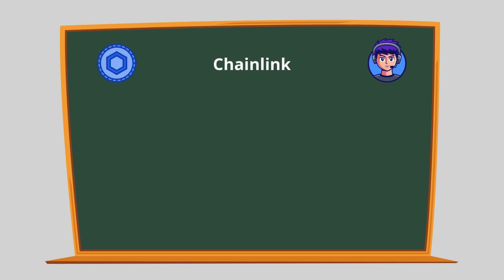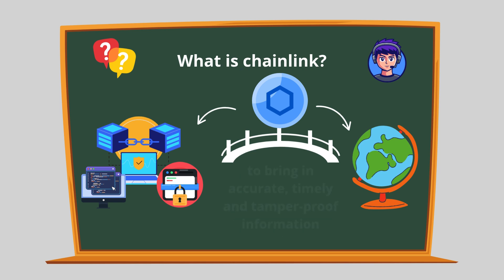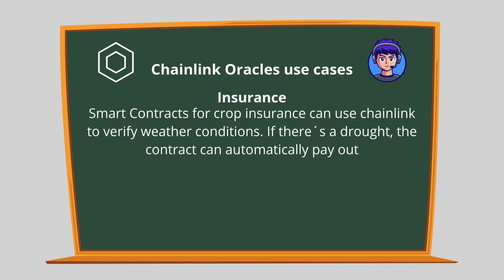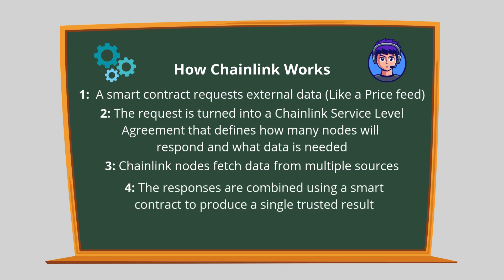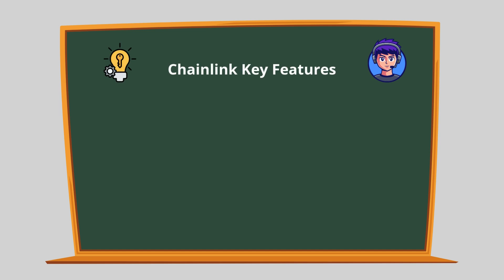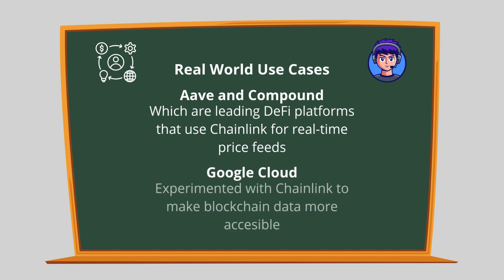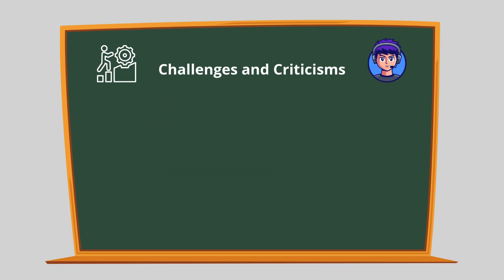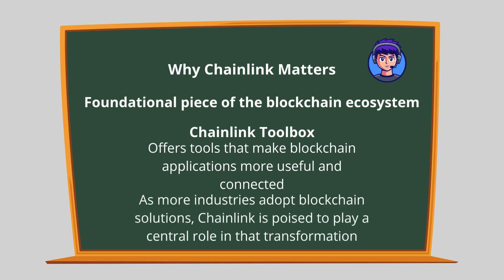Chainlink (LINK) in 2026 The Oracle Network (Crypto for Beginners)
In this video, we break down Chainlink (LINK)—one of the most powerful and essential projects in the crypto space. Whether you're just starting your crypto journey or looking to understand how blockchains connect to the real world, this guide has you covered.

✅ What Chainlink is and how it works
✅ Why oracles are critical to blockchain technology
✅ How LINK tokens power the Chainlink network
✅ Real-world use cases in DeFi, insurance, gaming, and more
✅ Simple explanations for smart contracts and data feeds

Chainlink isn’t just another cryptocurrency—it’s the invisible bridge between blockchains and the real world, enabling smart contracts to access external data securely and reliably.

 If you’re interested in DeFi, blockchain development, or crypto investing, understanding Chainlink is a must.